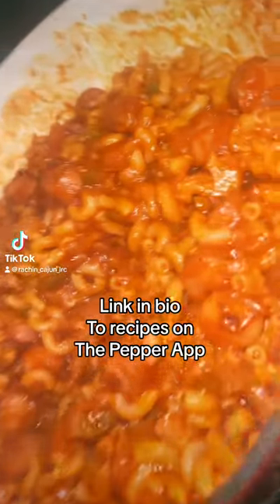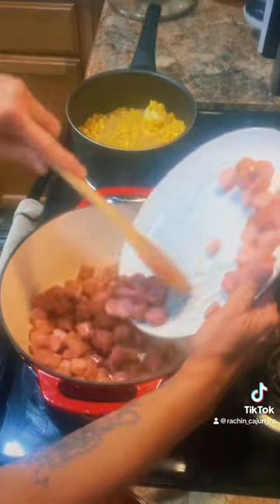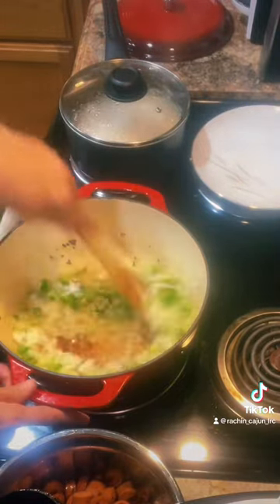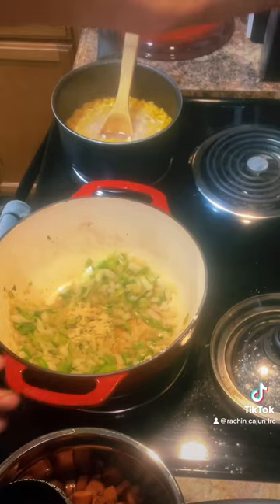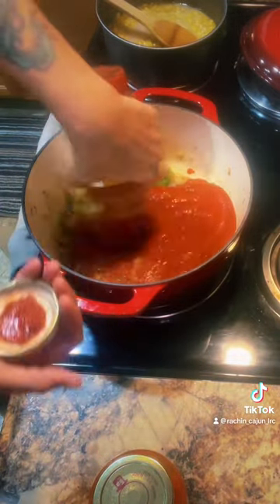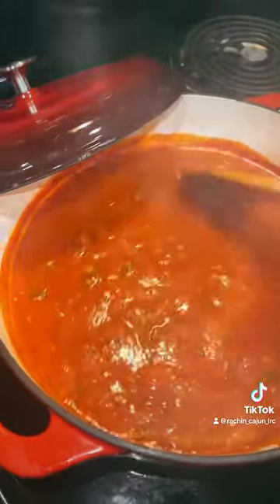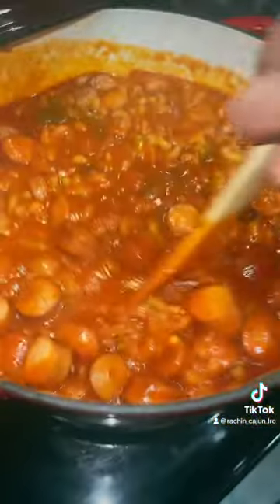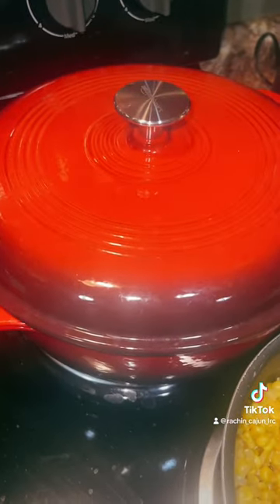LAZY DAY HOT DOG SPAGHETTI (Mac-a-weenies)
This is a lazy day cheap recipe you shouldn’t knock if you haven’t tried!